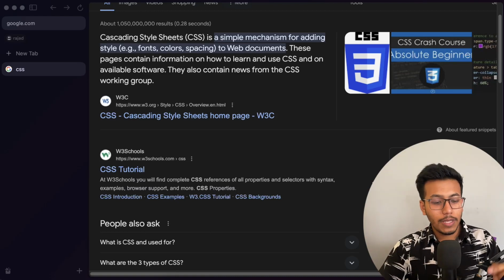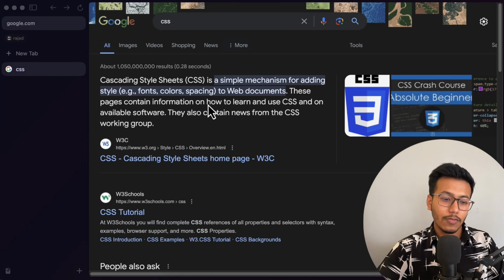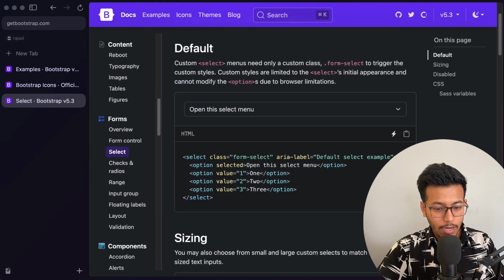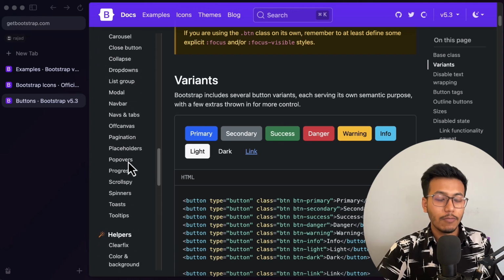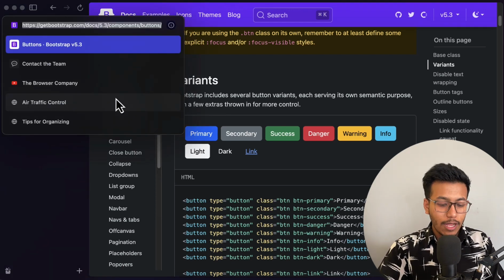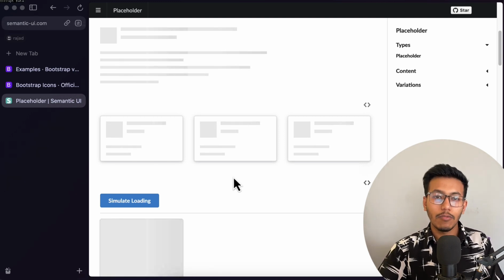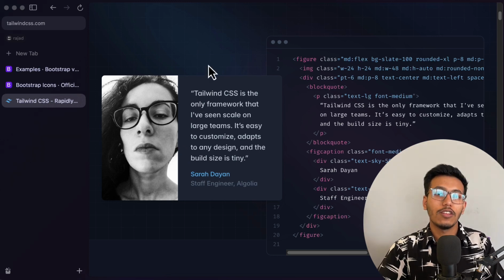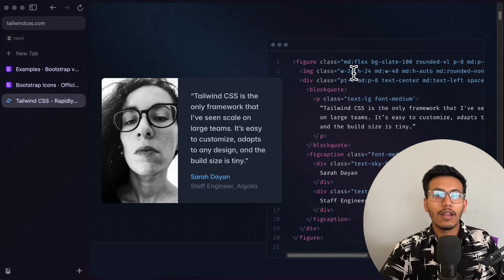Top 3 css frameworks | IAMRAJAD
Hello friends, welcome to iamrajad youtube channel. I am rajad shakya.